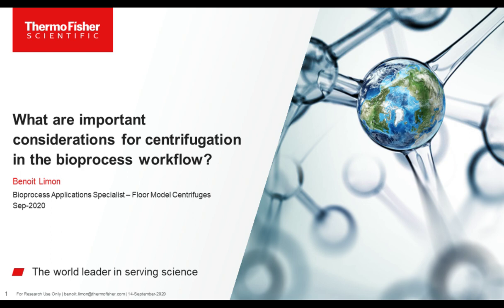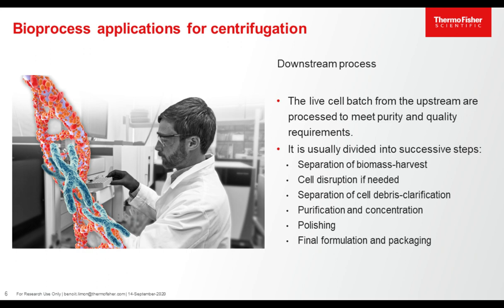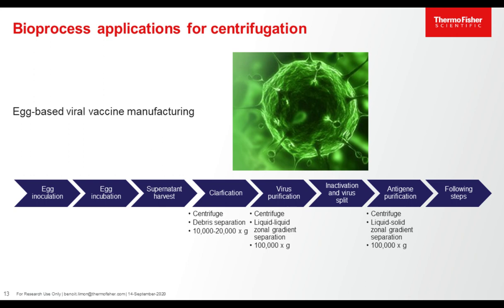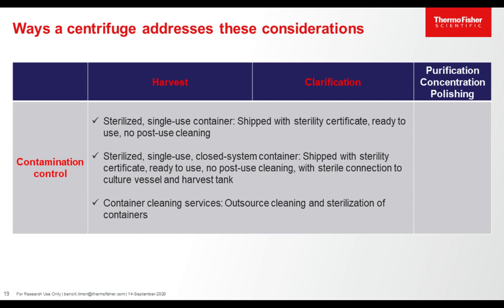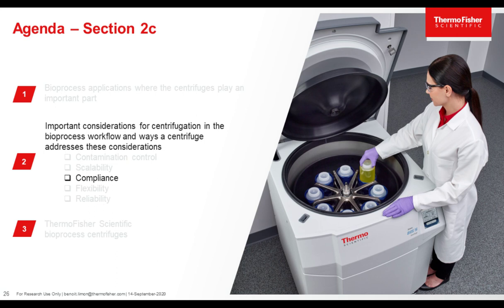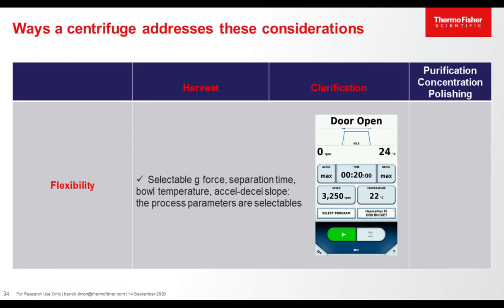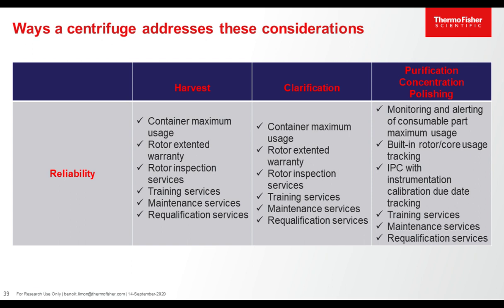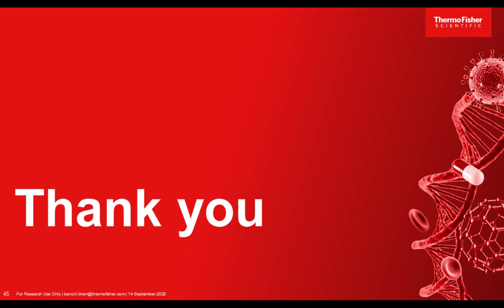What are the important considerations for centrifugation in the bioprocess workflow?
Presented By:
Benoit Limon

Speaker Biography:
Benoit Limon is a Bioprocess Applications Specialist for Floor Model Centrifuges with Thermo Fisher Scientific, where he provides Centrifuge for BioProduction expertise to colleagues and customers. His knowledge is based on ten years of experience in industrial downstream bioprocessing focusing on vaccine and gene therapy purification, collaborating in multiple occasions with end users in the workflow design, set up and commissioning. Benoit Limon holds an M.S. in automation from the University of Sophia-Antipolis, France.

Webinar Abstract:
Centrifuge separates particles by density but do you know what type centrifuges are used at the different steps of a bioprocess workflow and what are important considerations? How contamination can jeopardize integrity of the product and operator safe working condition at each harvest, clarification, purification and concentration working step? Why scalability should be considered right at the R&D scale? What are batch traceability methods? And how to obtain most uptime of your equipment.

This presentation will:
• Review the bioprocess applications where the centrifuges play an important part.
• Explore the importance of the contamination control, the scalability, the traceability and the reliability.
• Discover the ways the centrifuge addresses these considerations in the bioprocess workflow by examining the data.

Earn PACE Credits:
1. Make sure you’re a registered member of LabRoots
2. Watch the webinar on YouTube or on the LabRoots